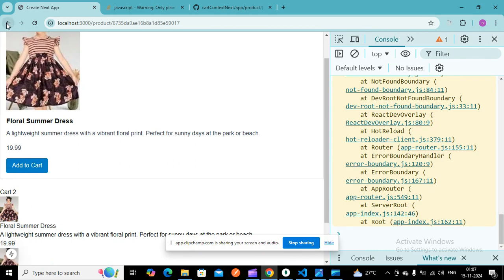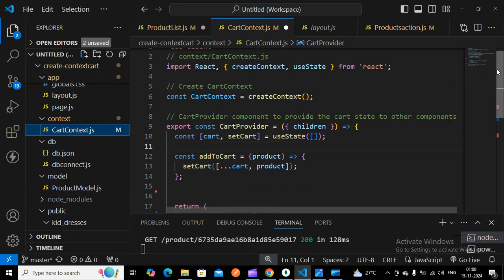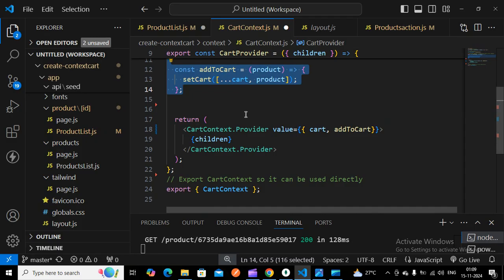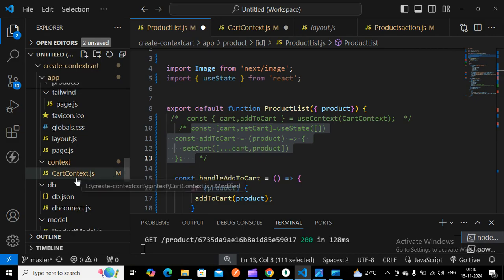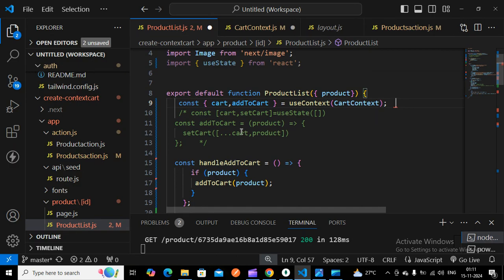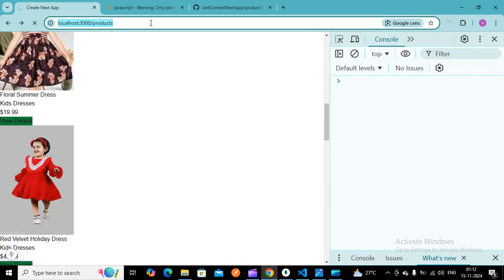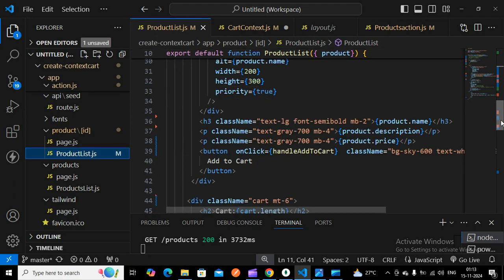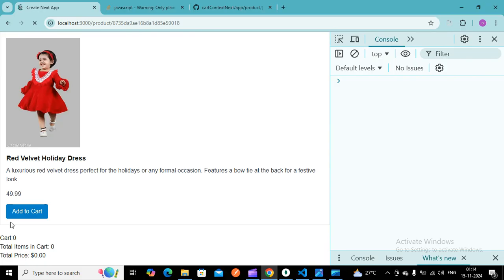Next JS Tutorial #18 Part-II Add to Cart using Context API in Next JS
In this video, we 'll be seeing how to add a cart using Context() API in Next JS.